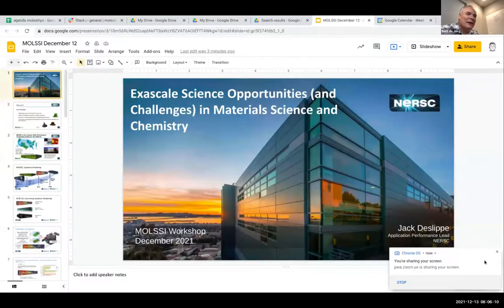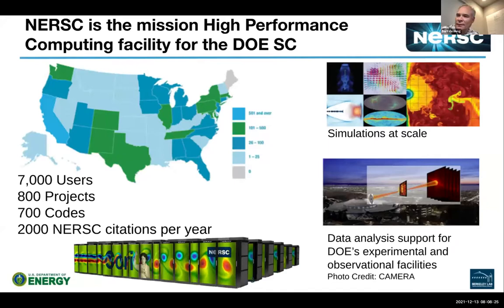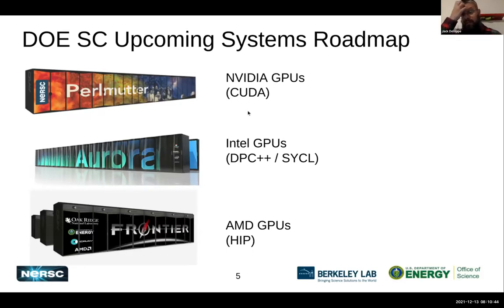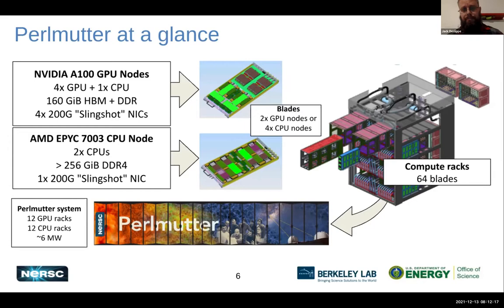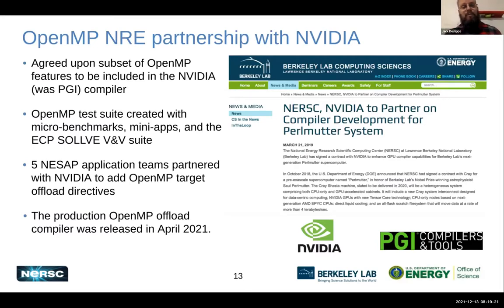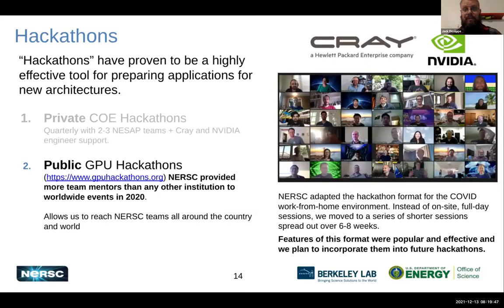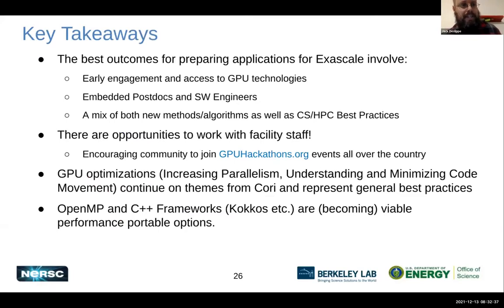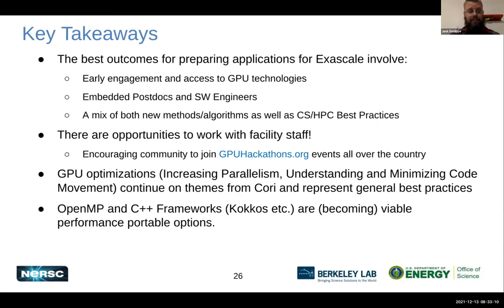1. Materials Science and Chemistry at Exascale: Challenges and Opportunities, Jack Deslippe